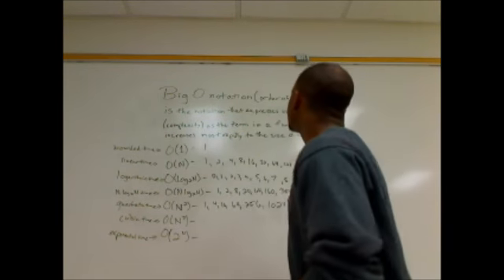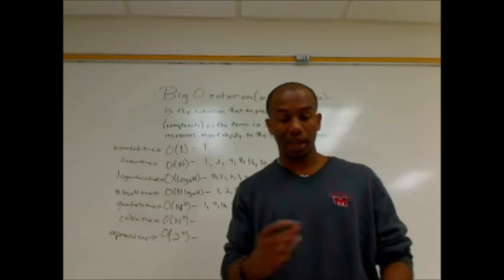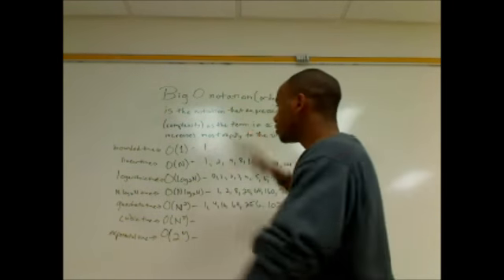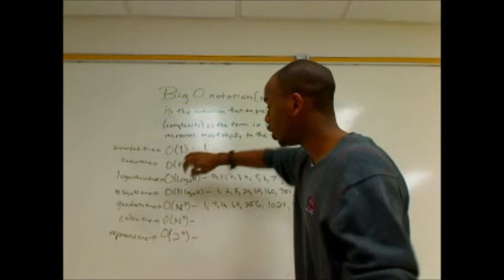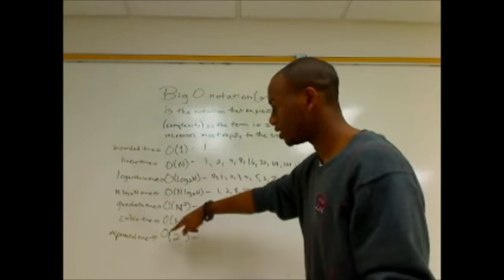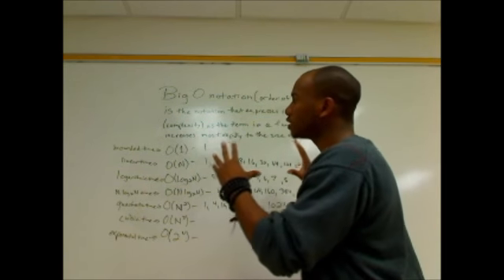Data Structures Midterm Video 3 Big O Notation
Understanding Big O Notation as it applies to Computer Science